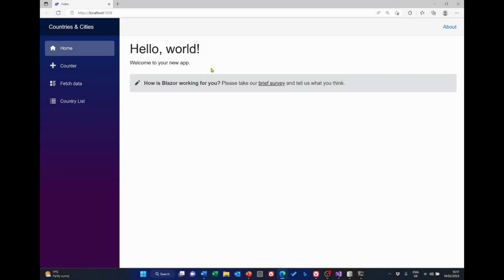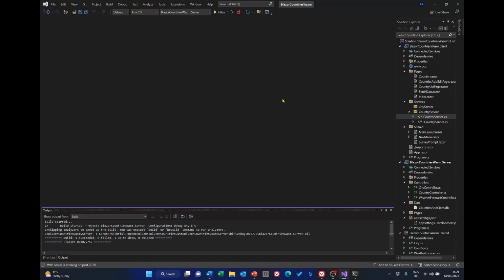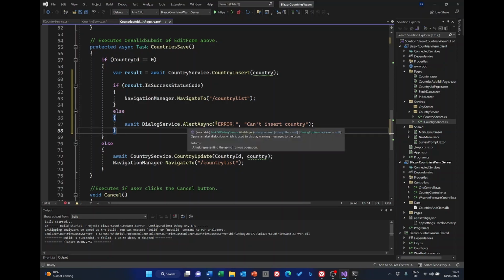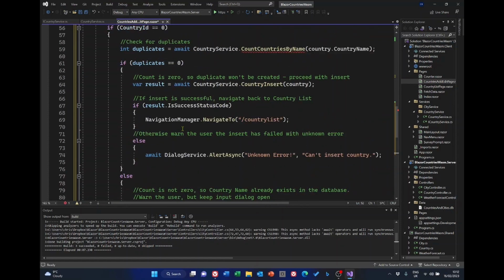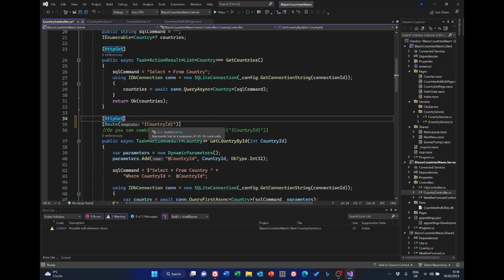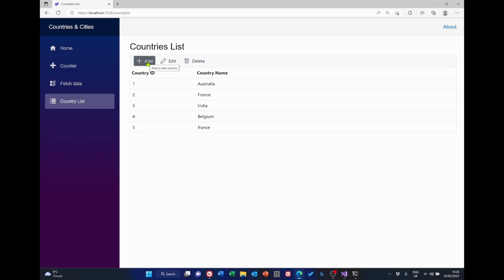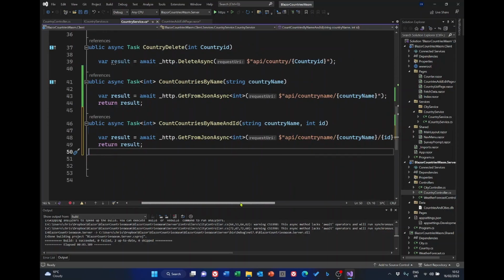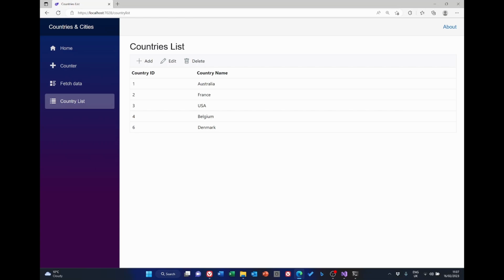A Beginners' Guide to Blazor WebAssembly - Preventing Duplicate Records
How to avoid adding duplicate records to the database and display a warning message to the user when an attempt to insert a duplicate is made.